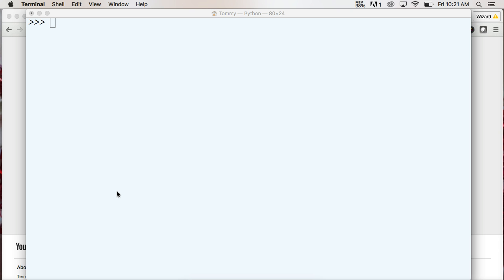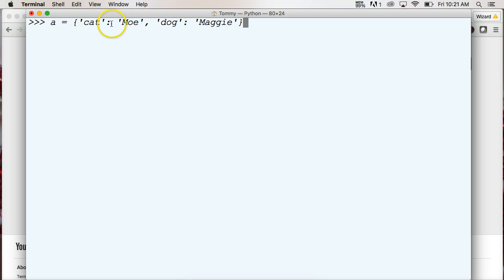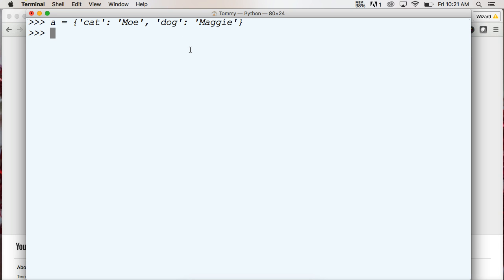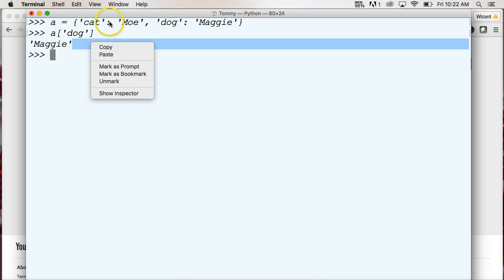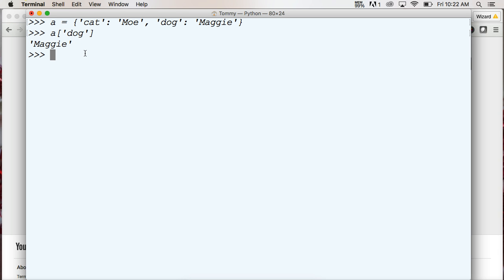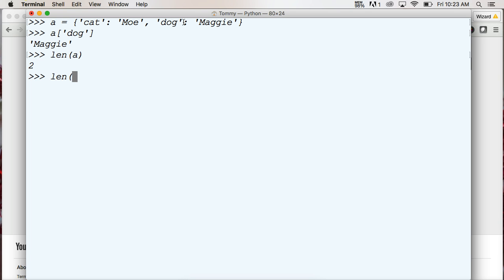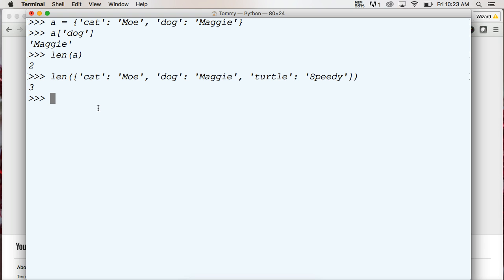How To Find The Length Of A Dictionary In Python 3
In this Python Tutorial we learn how to find the length of a Python dictionary using the len built-in function in Python,